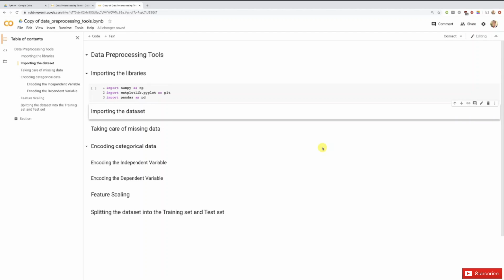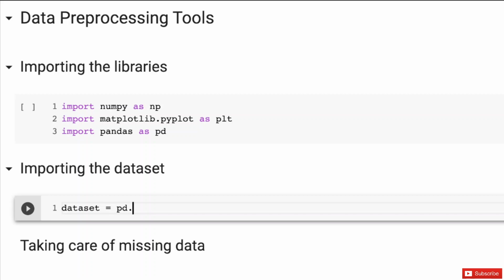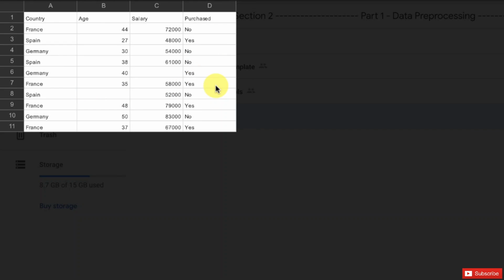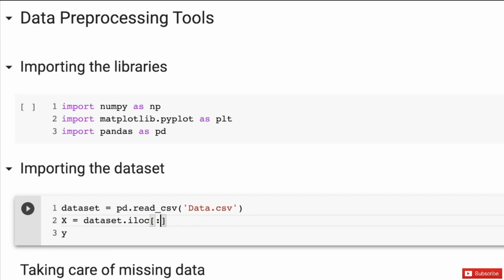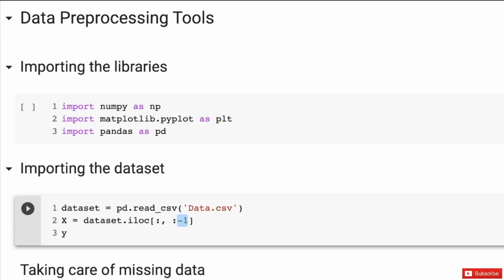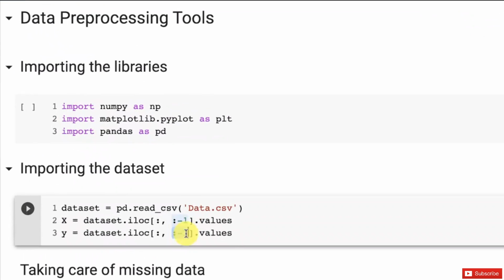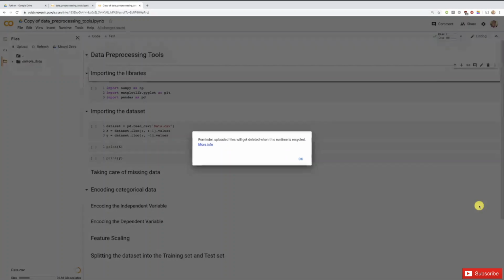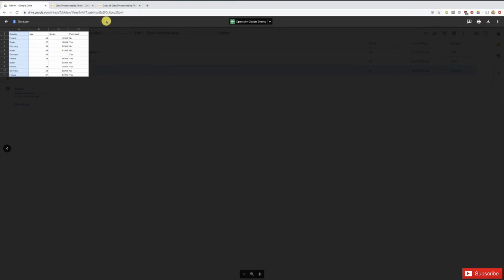Learn Machine Learning | Data Preprocessing in Python - Step 3 | Importing the Dataset